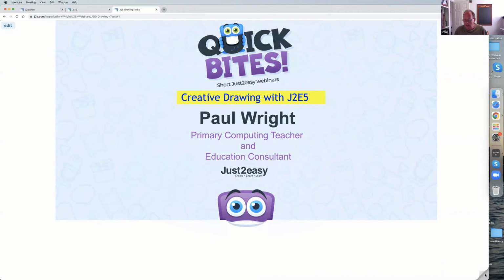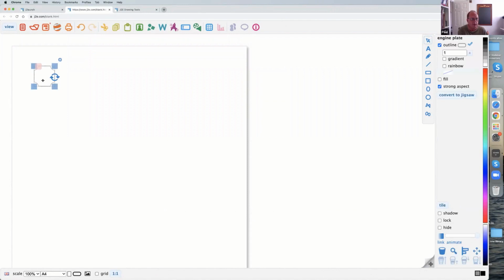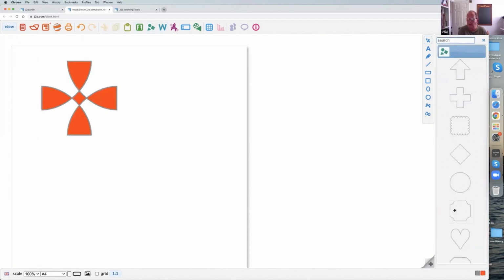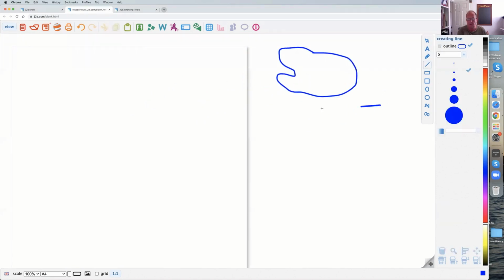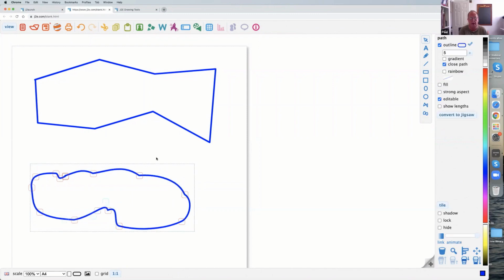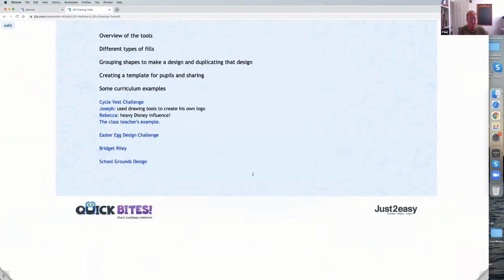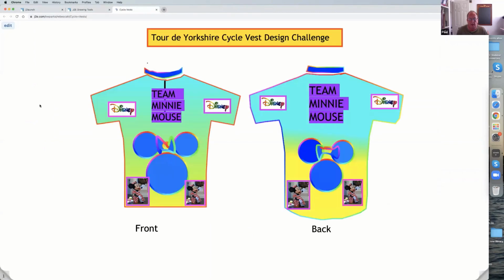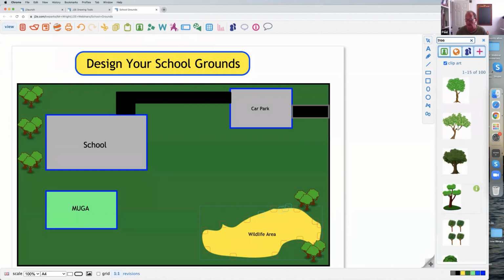Quick Bites - Using j2e5 for creative drawing